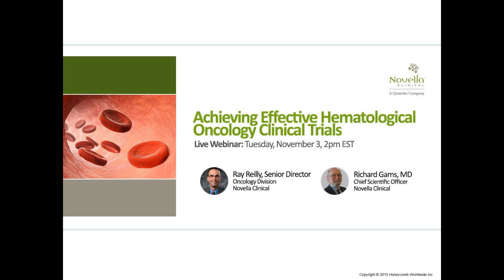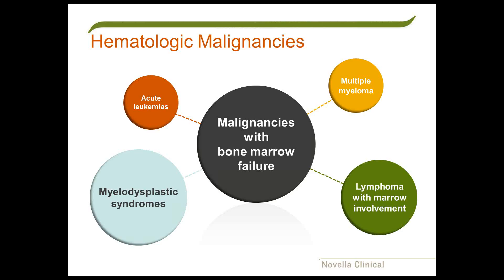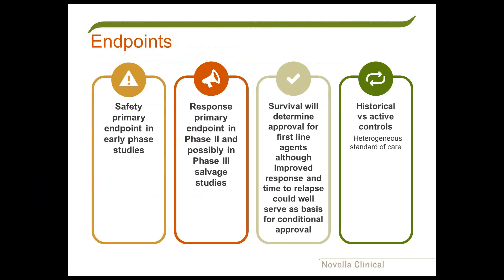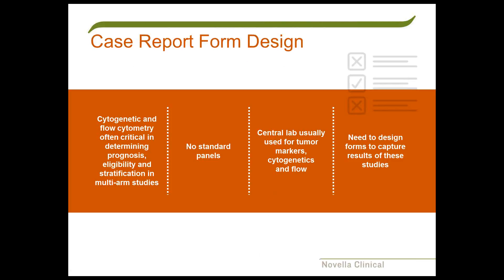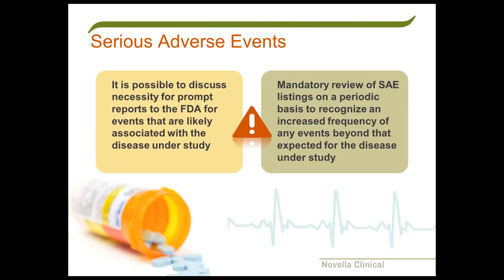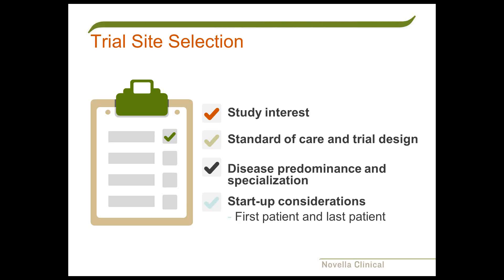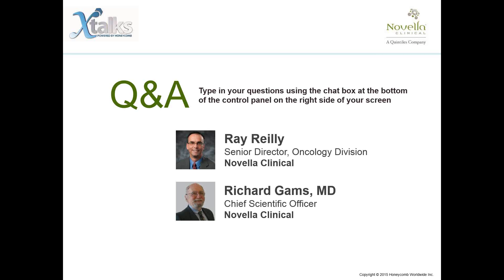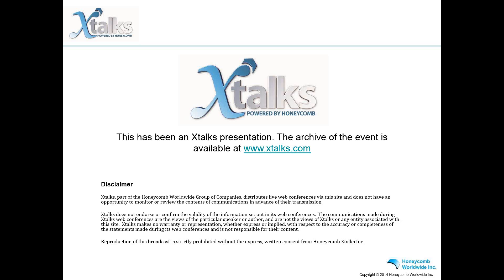Achieving Effective Hematological Oncology Clinical Trials Webinar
Conducting clinical trials in hematological malignancies requires an understanding of a rapidly evolving treatment paradigm that is increasingly nuanced, complex and patient-directed. View this webinar to gain an understanding of critical differences between solid tumor and hematological oncology and a discussion on the nuances of conducting successful hematological oncology clinical trials. Presented by Novella Clinical.